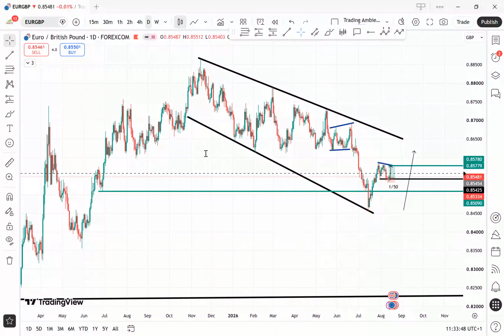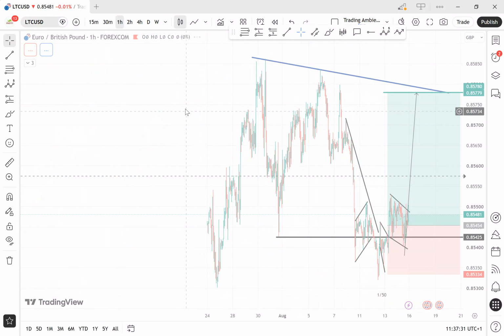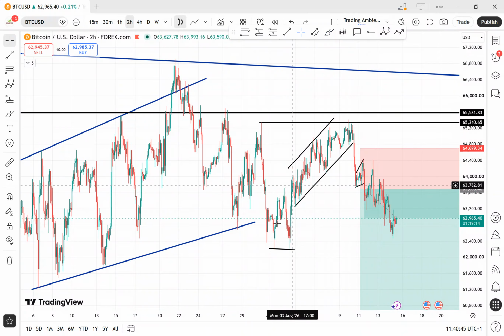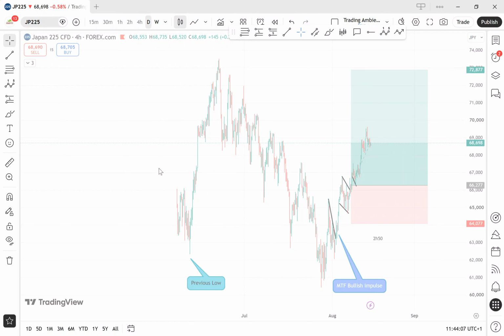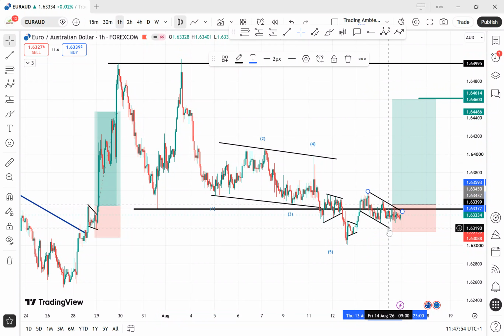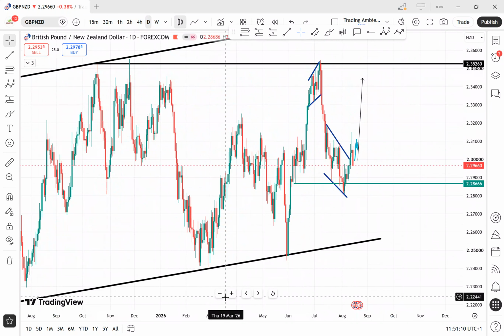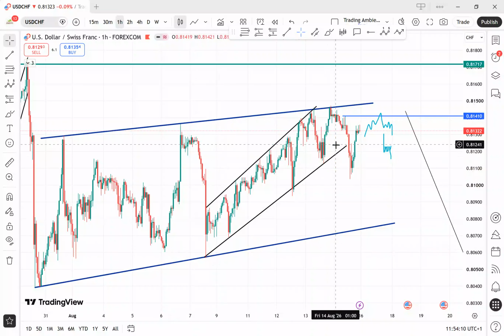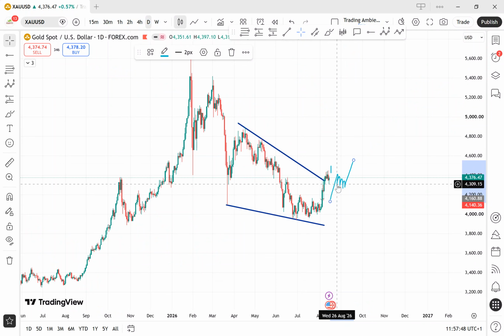Weekly Market Recap & Outlook | Key Structures, Market Bias & Setups for Next Week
Welcome to The Trading Ambience.

In this week’s Market Recap & Outlook, we review the key developments across the markets, examine how price action unfolded, and identify the structural shifts that could shape the week ahead.

We’ll focus on:

📈 Market Phases: Impulse, Correction & Continuation
🎯 Key Levels and Areas of Interest
🔄 Potential Continuation and Reversal Scenarios
🧭 Directional Bias Across Multiple Timeframes
⏳ What to Watch for Before Considering an Entry

The objective is not to predict the market or provide signals. It is to build a clear framework for understanding what price is doing, where it may be developing, and what confirmation could be required before taking action.

As always, the market can invalidate any analysis. Proper risk management, patience, and disciplined execution remain essential.

Trade with patience.
Master your mind patterns.